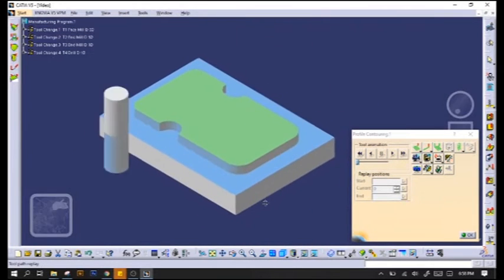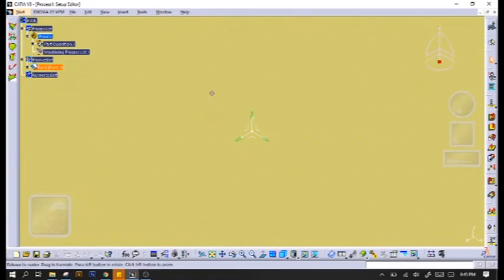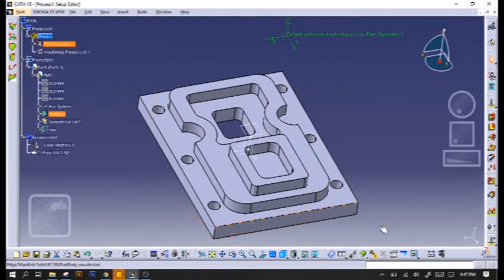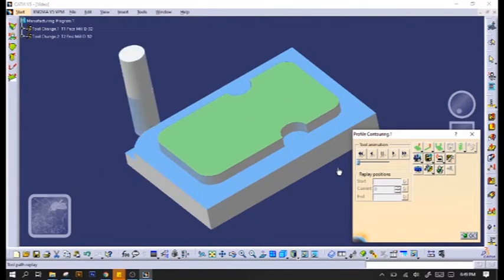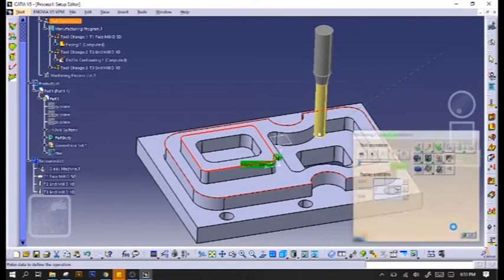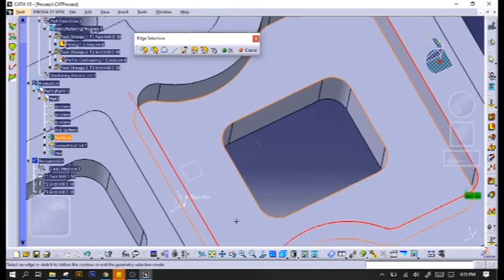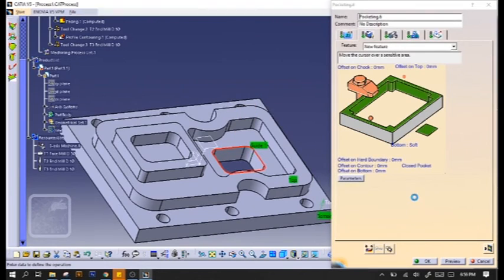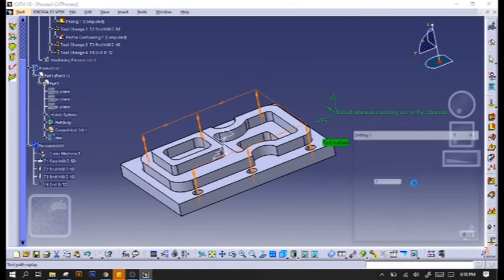CADCAM (Computer Aided Machining) TUTORIAL using CATIA V5!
Hi! Sorry for the low quality of the video, I am still new to the screen recording genre.

I am a Product Design and Manufacturing Student of German Malaysian Institute and here to share some of my knowledge on CADCAM. I hope this tutorial will help you in usign CATIA.